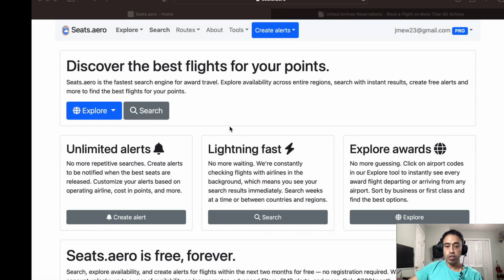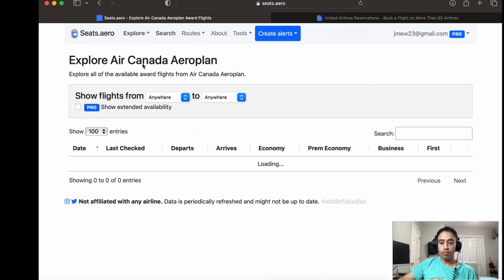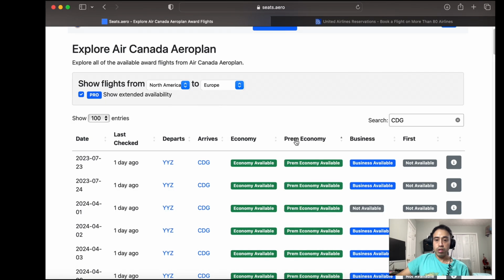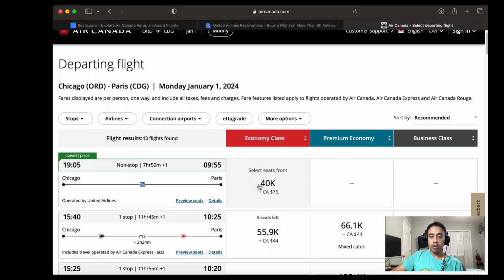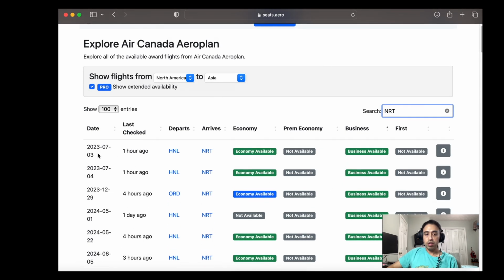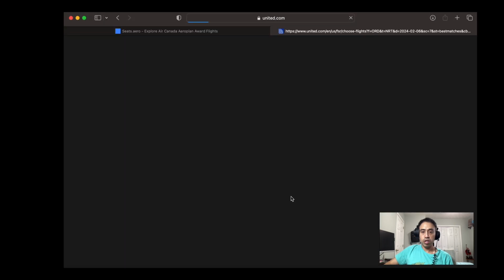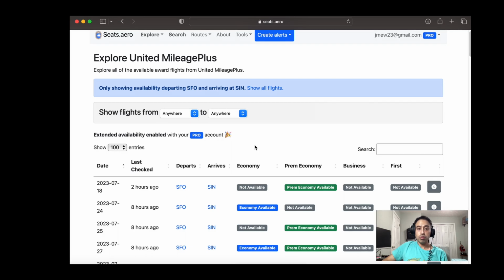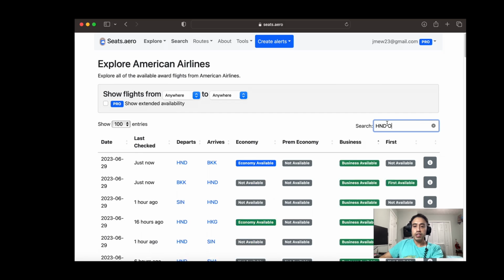Airline Tool to find award flights in minutes, if not seconds with Seats.Aero!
In this tutorial video, I will explain the site/tool (Seats.Aero) that I have been using for the last couple of months in finding award flights for business and first class in minutes, if not seconds. It is a powerful, but advanced tool that can really saved people time in looking at airline sites for flights.
There is a free version that has a limited range of dates to find, but the paid version with only an affordable cost of $8 per month, allows you to see all current and future flights for this year and next.

Michael is not a financial advisor. The purpose of this video is to educate and entertain individuals who want to learn more about credit cards.